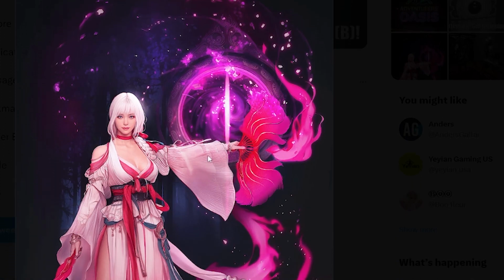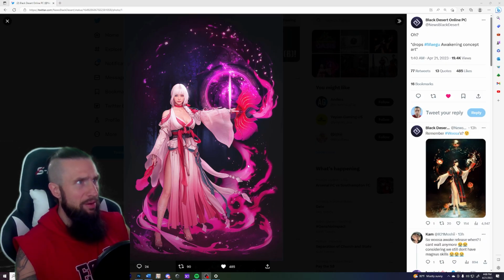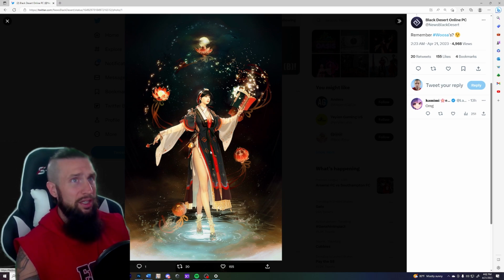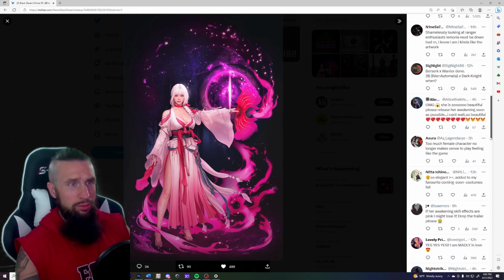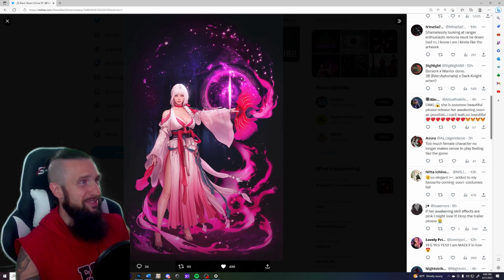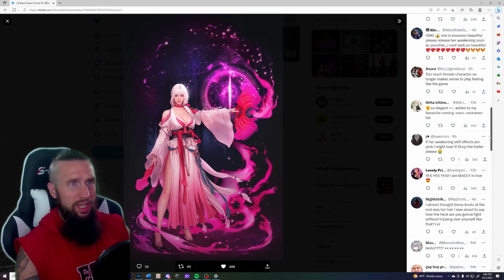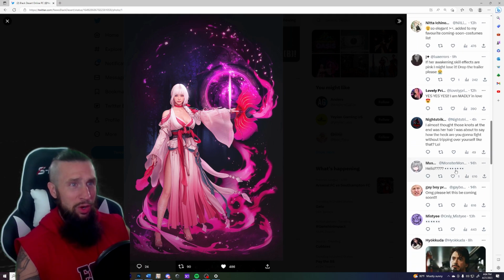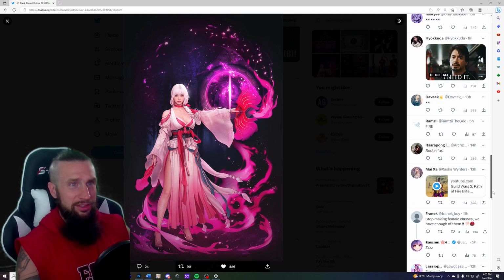BDO ⚠️ MAEGU AWAKENING IS FIRE!! ⚠️ LITERALLY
We are getting a new region two new awakenings and I would love to see a male class release by the end of this year.  But who knows what PA has in store!  Looking forward to discussing more with you in the comment section!!!